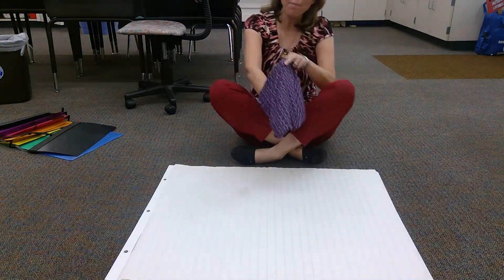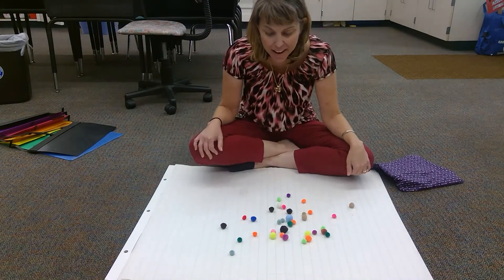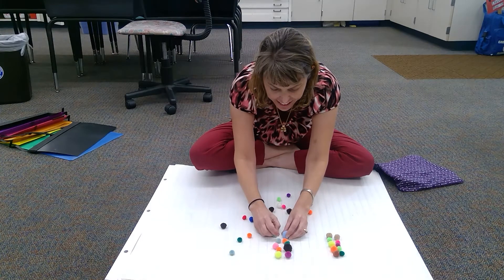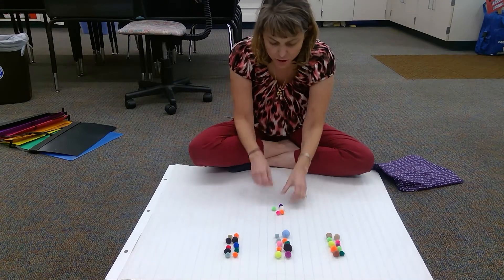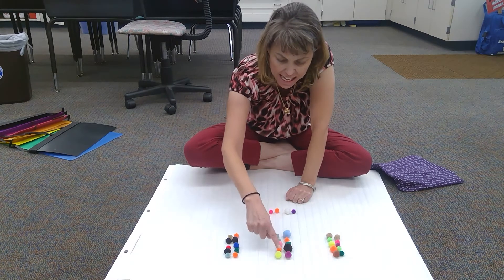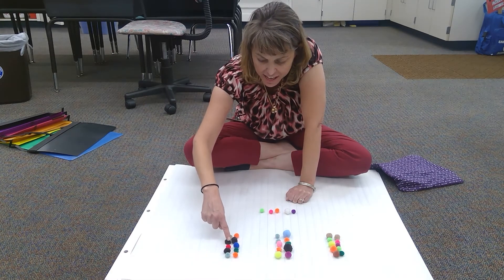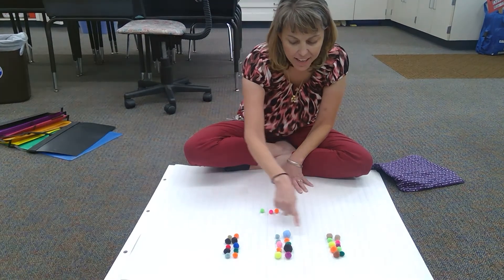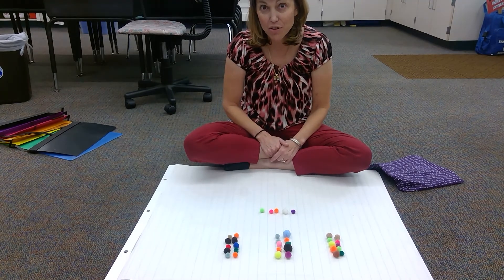Mrs Davert Counting Collections Pom Poms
Practice Counting objects with Mrs. Davert.